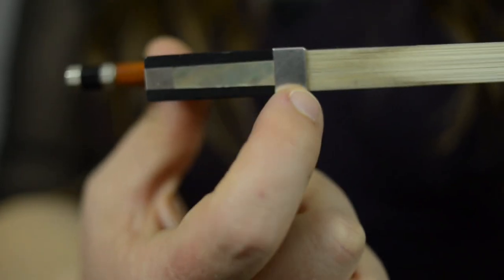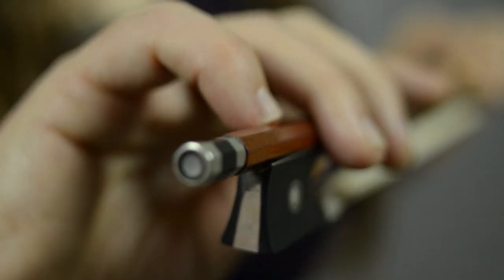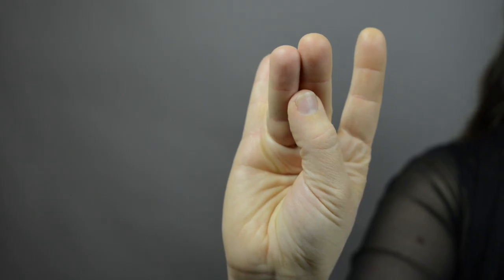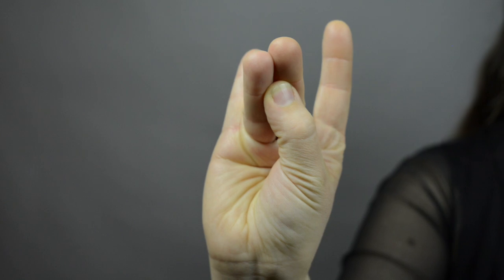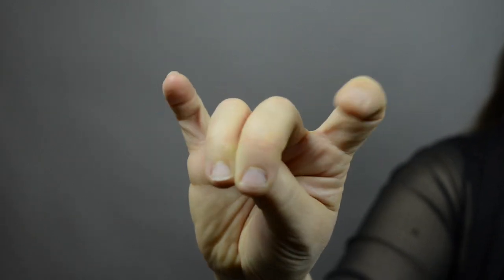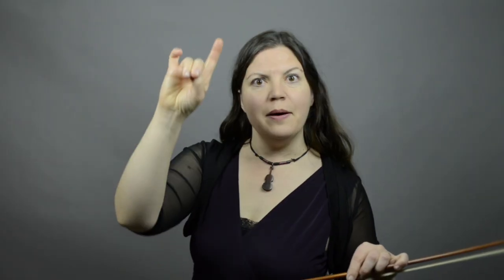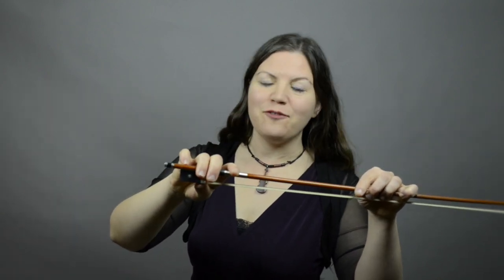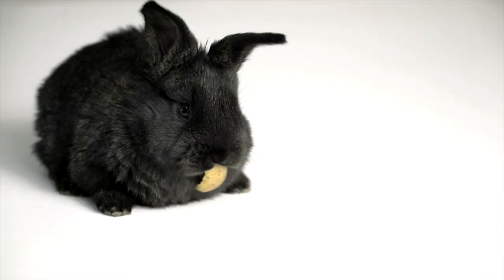How to Hold the Violin Bow for Beginners | 🎻 Bunny Method and Song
The beginner violin bow hold prepares the rest of the hand first by putting the thumb on the ferrule (silver part), which is different from the professional bow hold. Learn how to hold the violin bow for beginners with the Bunny Method and my cute song! Happy Practicing!

🎻 My Favorite Gear:
Polishing Cloth
Second option Rosin
FUN Rosin:
Dragon fiddler
Rosin Cat
Cello Stand

beginning violin bow hold